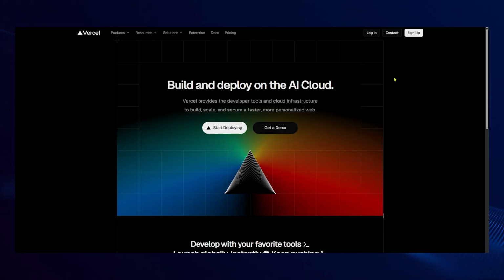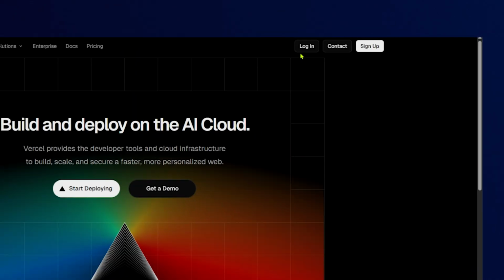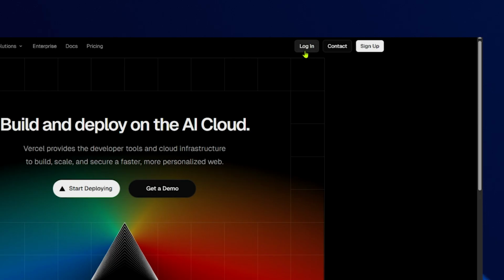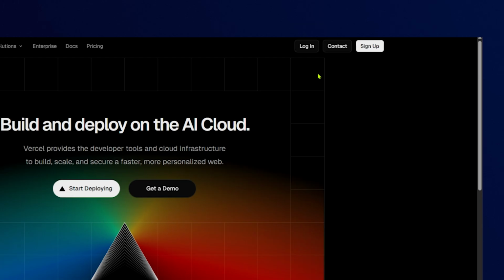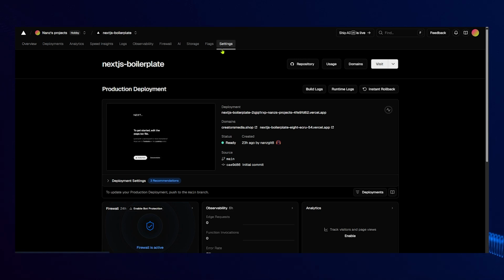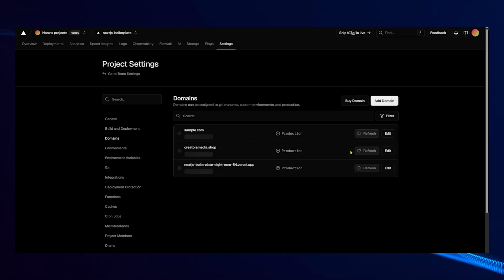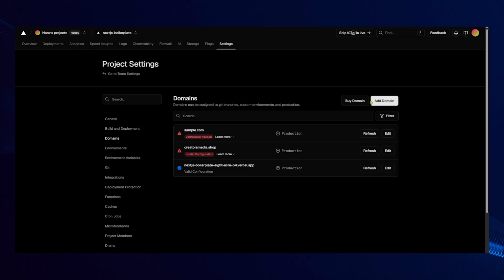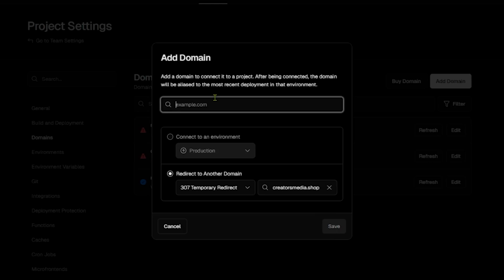How To Add A Custom Domain On Vercel And V0.Dev [2026 Guide]